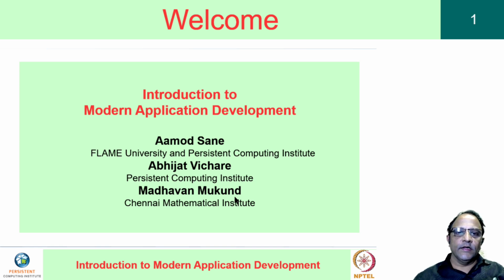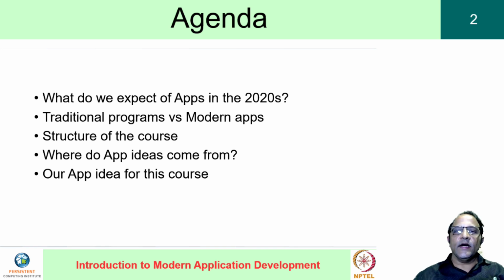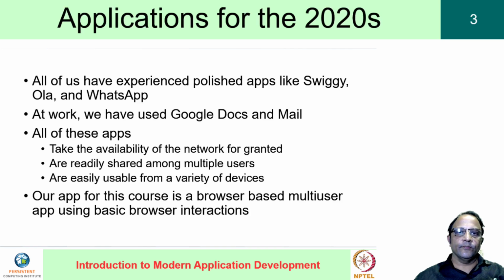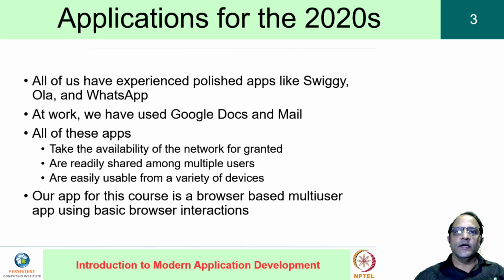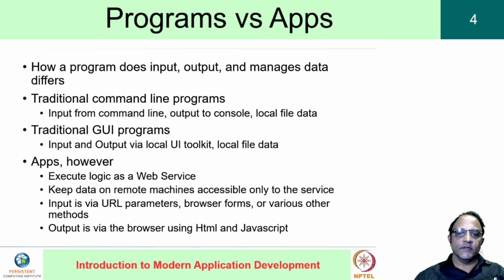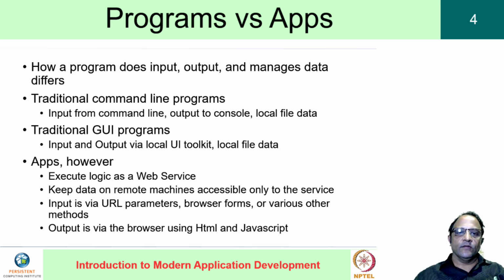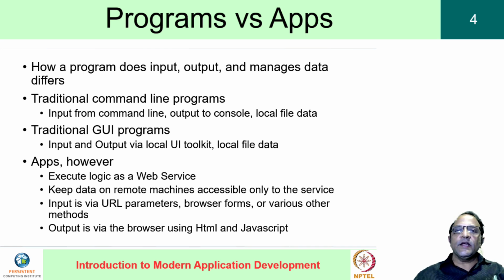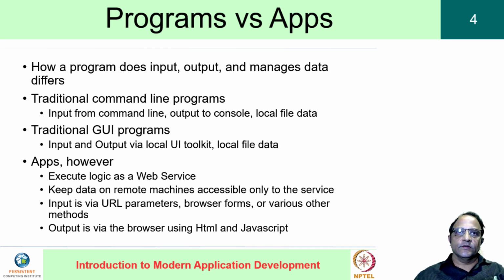Introduction to Modern Application Development Part 1